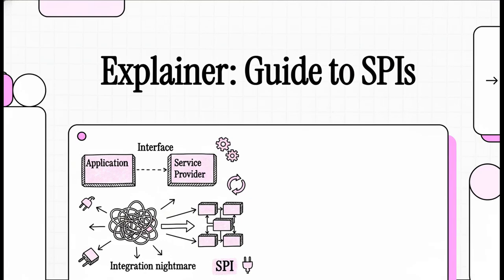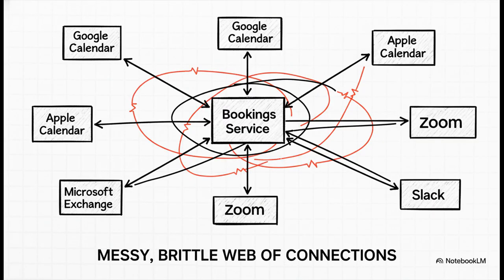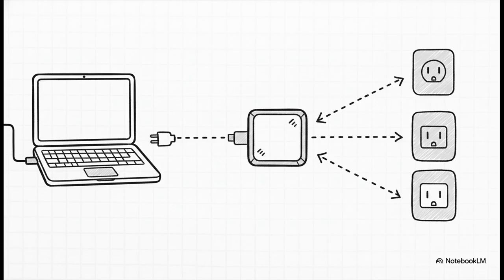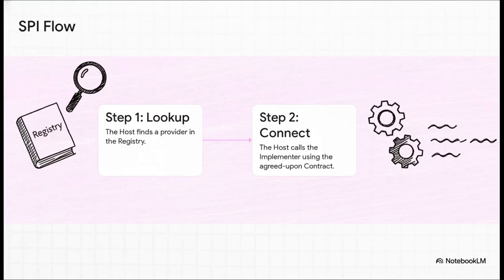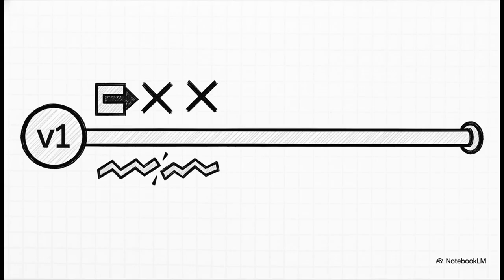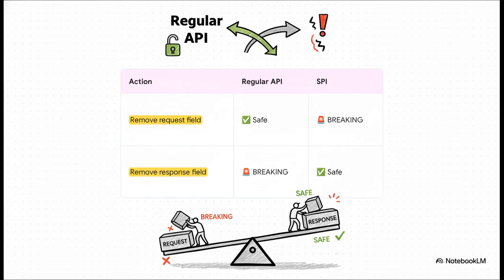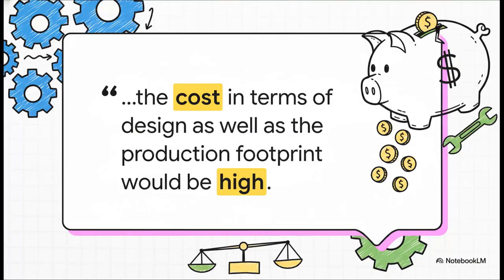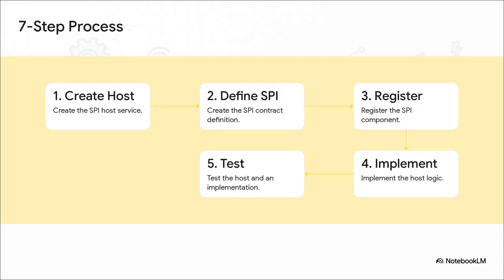Explainer Guide to SPIs